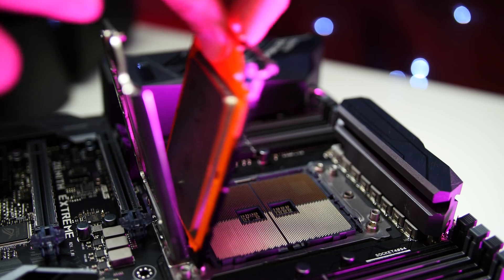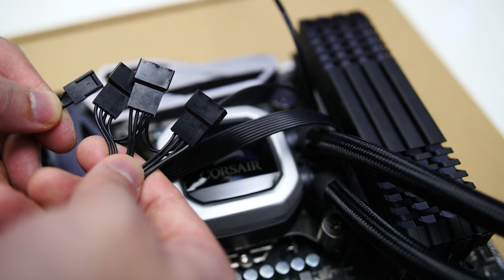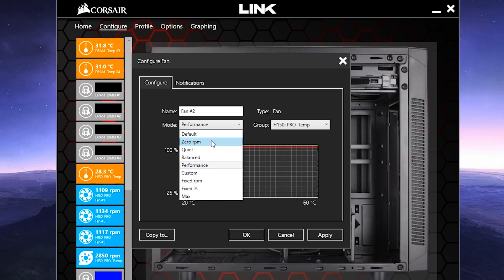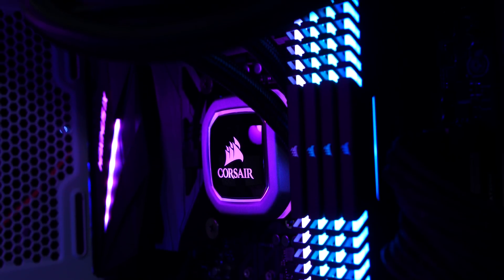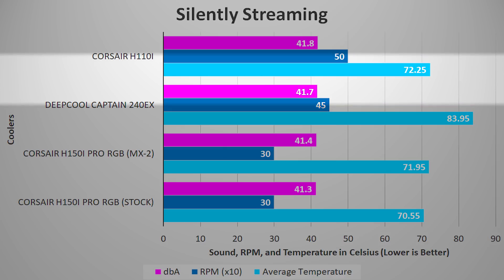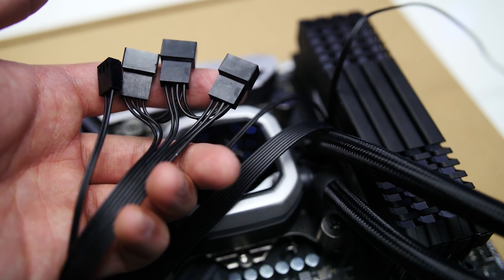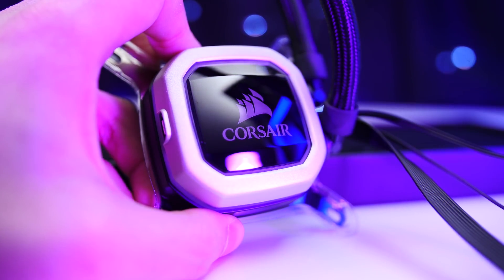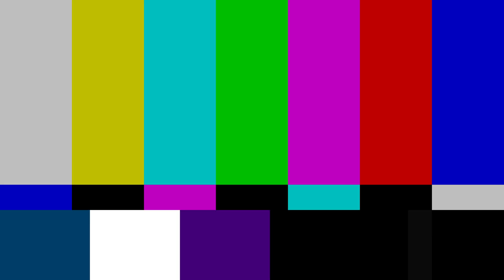Corsair H150i PRO RGB Review!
Corsair’s new cooler just proves that length really does matter!

Corsair H150i PRO RGB
Corsair H115i PRO RGB
Corsair H110i
DeepCool Captain 240 EX

"Mountain with Stars [4k 60FPS]"

Ryzen Threadripper 1950X
NZXT Kraken x62 AIO Cooler
Asus ROG Zenith Extreme Motherboard
64 GB DDR4 G.Skill TridentZ RGB RAM
Gigabyte AORUS GTX 1080 TI Xtreme Edition SLI
6TB Seagate Archive Drive
Corsair Crystal Series 570X RGB Case
Corsair Commander Pro
Corsair Lighting Node Pro
Corsair HD RGB Fans
Corsair LL RGB Fans